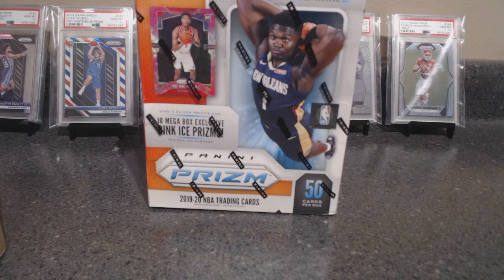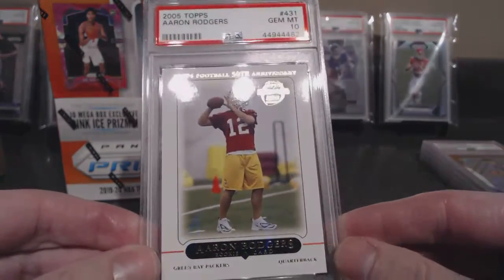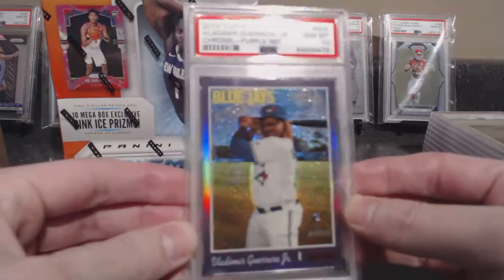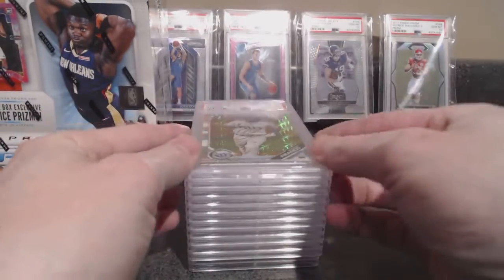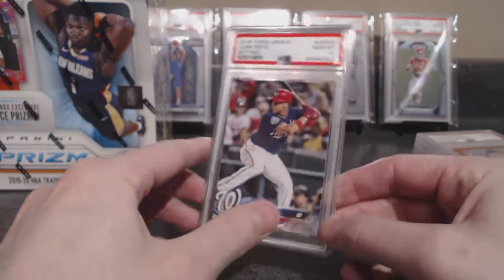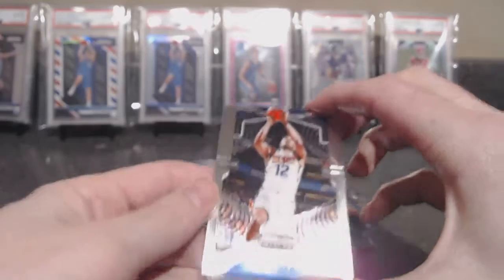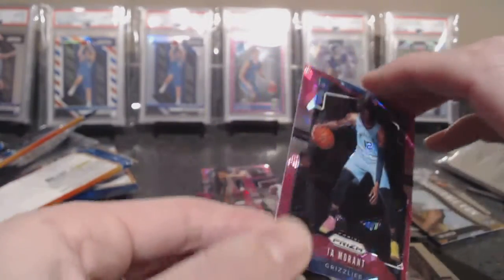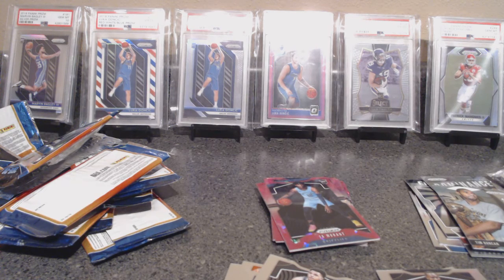2019-20 NBA Prizm Mega Box + PSA Mail Day - Wal-Mart Mega Box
What a dud Box...except for the last card!
Man - the centering on most of my Big Prizm cards has been trash this year.  Common base card - great centering.
Card everyone wants to pull - trash centering.